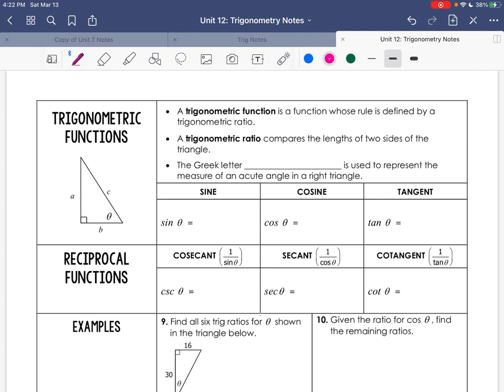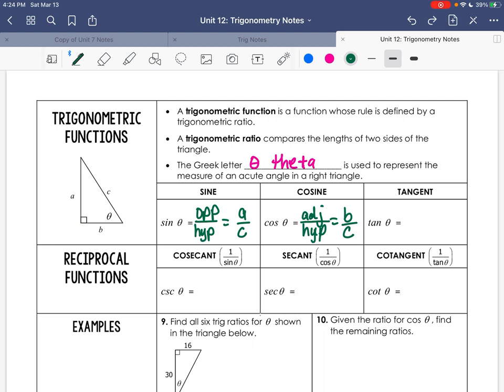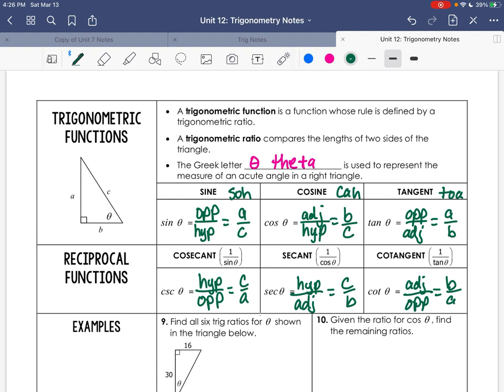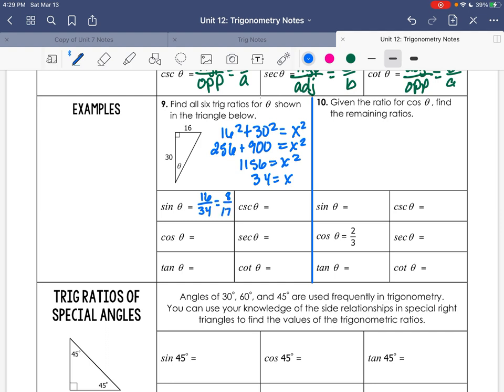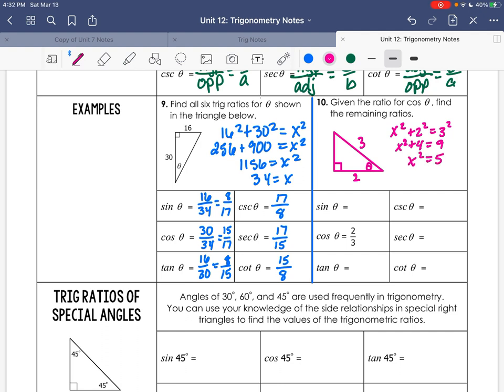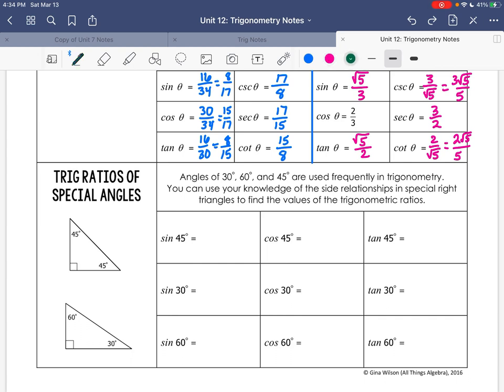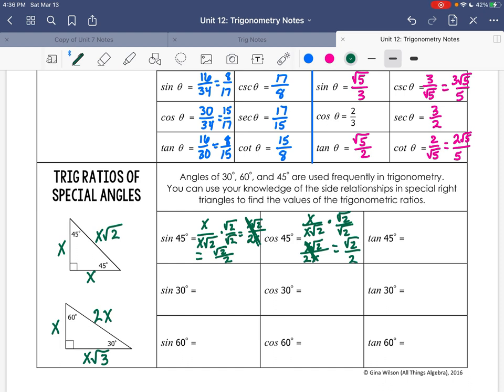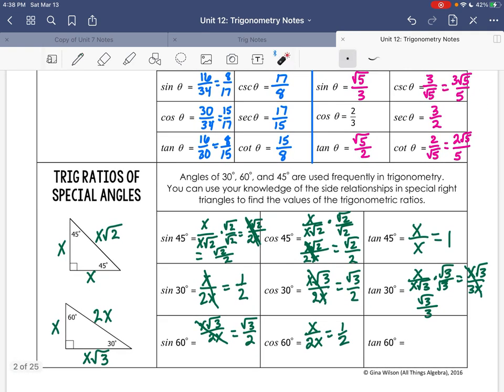Trig 1 The Six Trig Functions